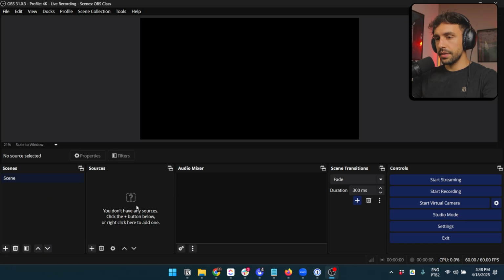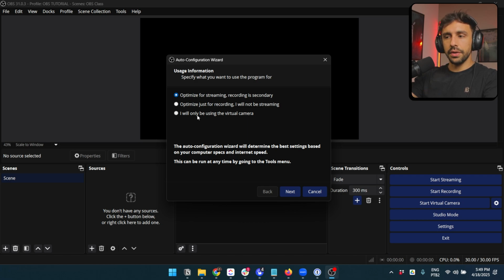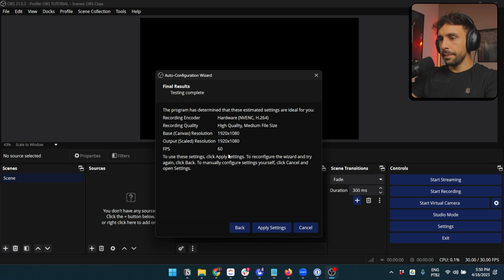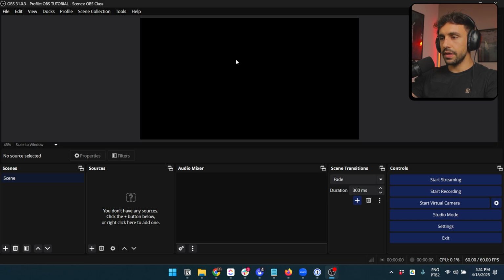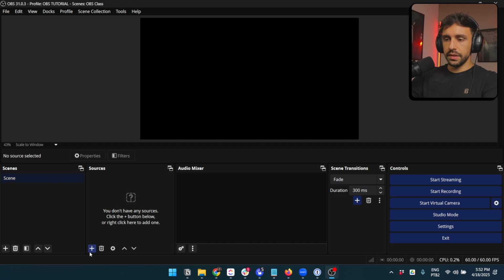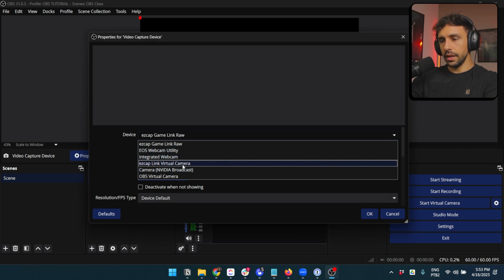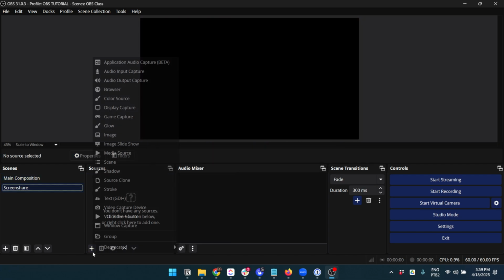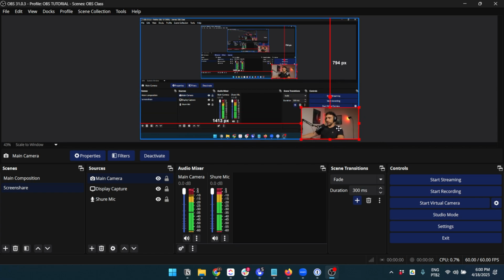The Best Free Recording Software (OBS Studio Beginner Guide)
Learn how to use OBS Studio with this overview tutorial. Whether you're a beginner or an expert, this video will guide you through OBS screen sharing and more!